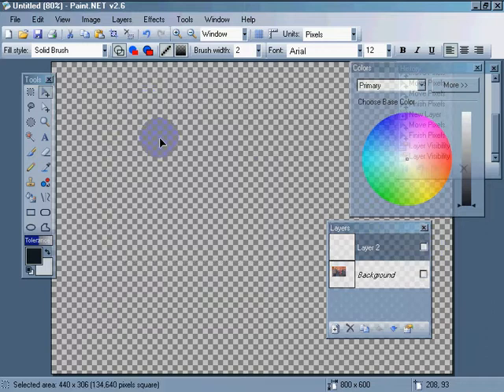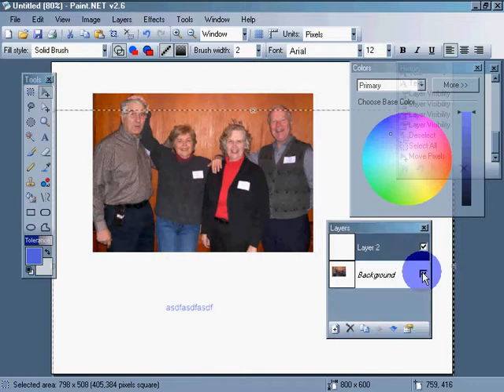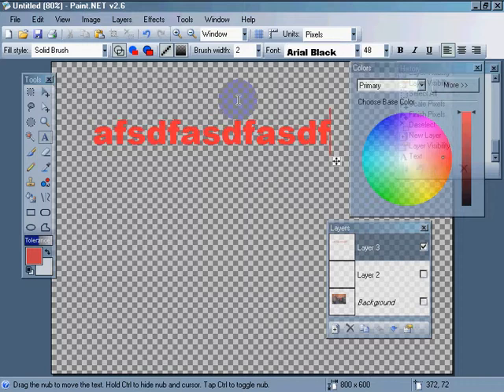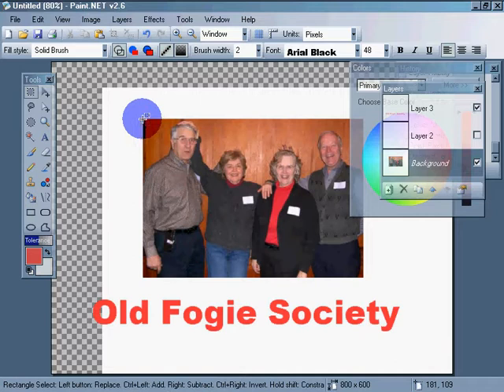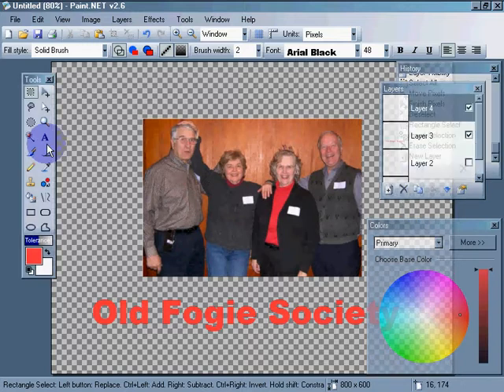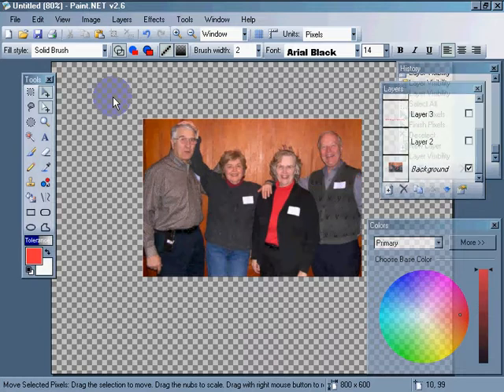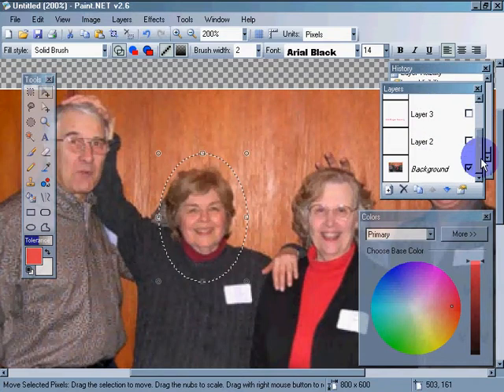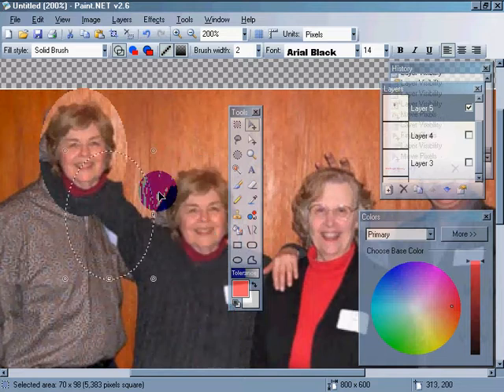Paint .NET Text : Open Source Software in Schools! No tax $ to for profit co.!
Why Screencasting

Teachers need more support for electronic products in class.
o

Often teachers are not trained... screencasts to the rescue!

Schools should be publishing houses
o teachers publish or perish
o students publish to prove learning

Students need more practice in repackaging information and knowledge into digital containers.
o Easier to give relevancy to workplace and post school environment

"Everyone" knows that the future is digital... so why fight it?! Teachers! Demand more training and digital teaching tools!

o

Far too teachers many can't compete in the workplace partly because they lack computing skills... they are transferring that lack on to students...